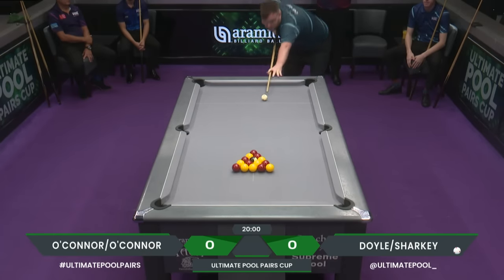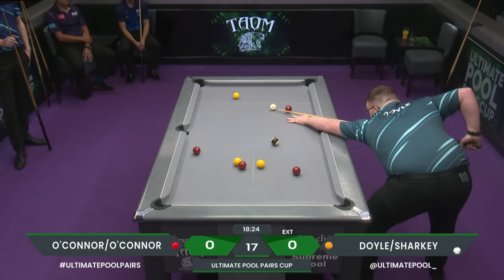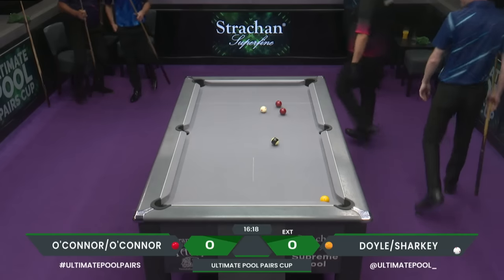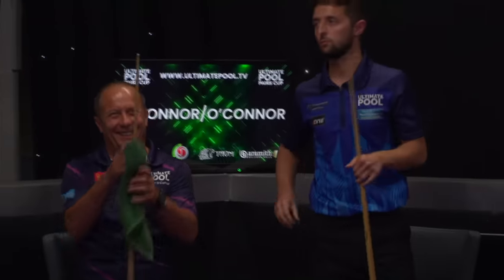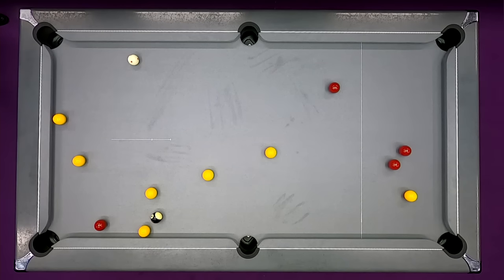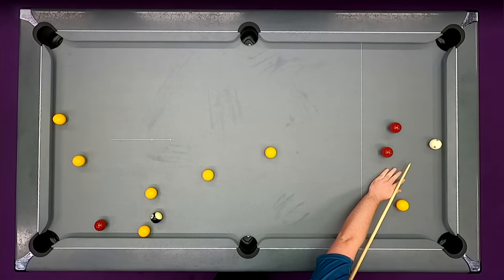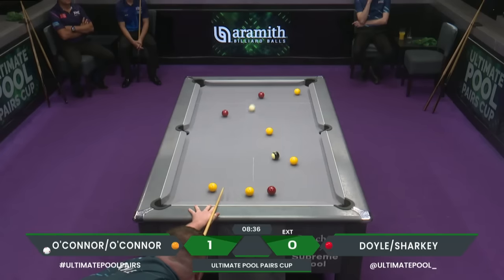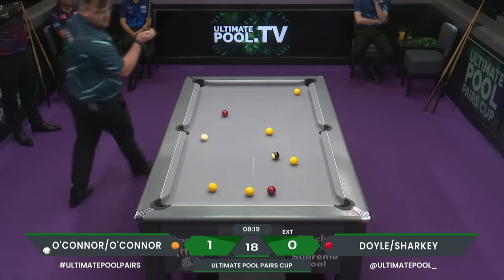Pairs Cup Match of the Week - Joe & Steve O'Connor vs Shaun Sharkey & Ben Doyle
Joe O'Connor and his father Steve take on the Irish pairing of Shaun Sharkey and Ben Doyle in this weeks Pairs Cup.